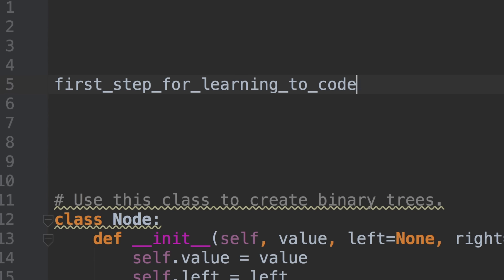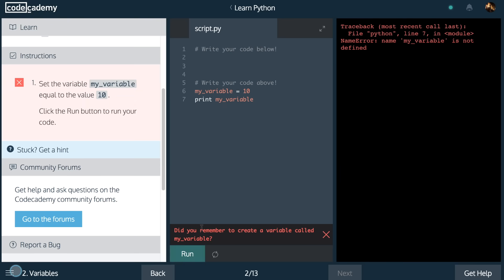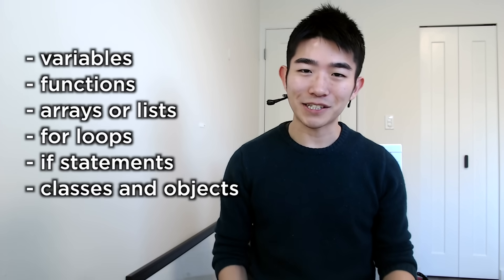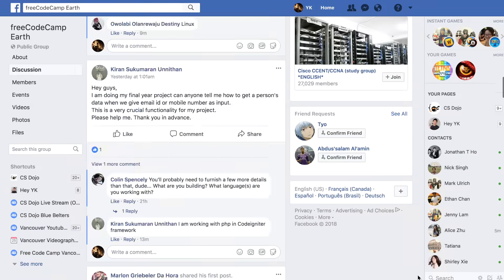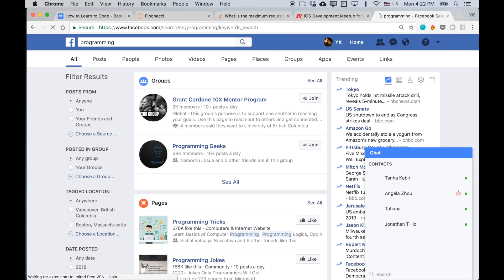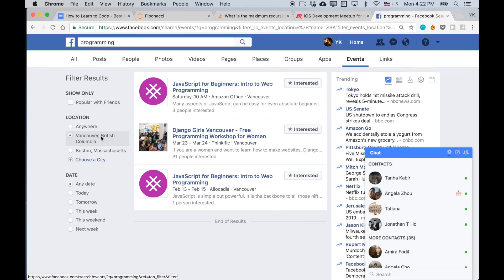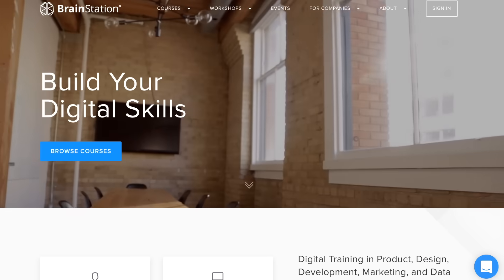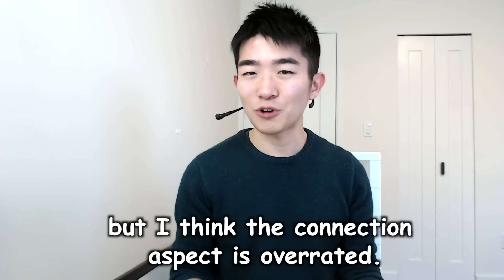How to Learn to Code - Best Resources, How to Choose a Project, and more!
What's the best way to learn programming? Watch this video to find out.